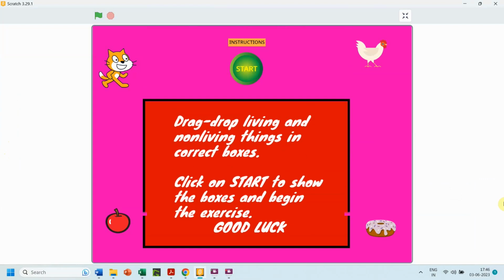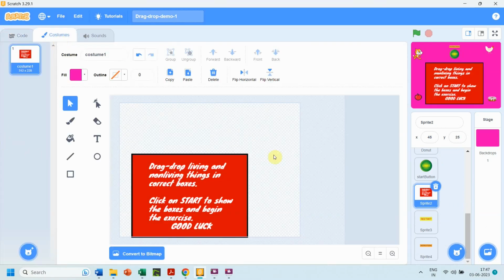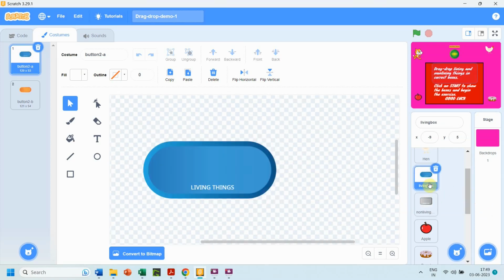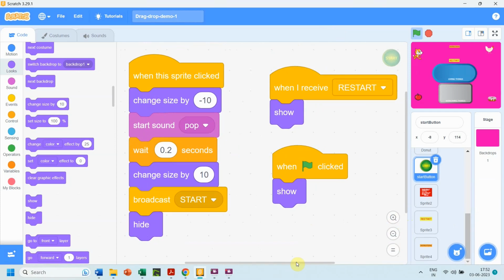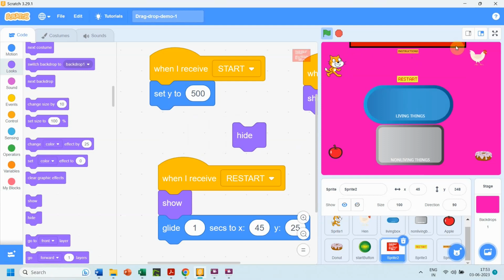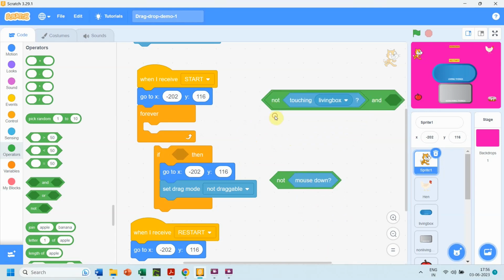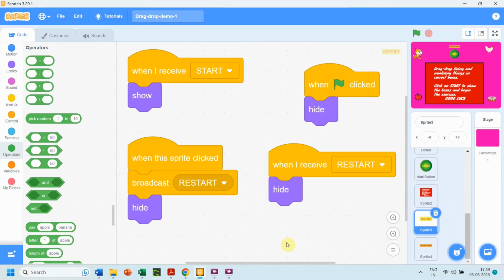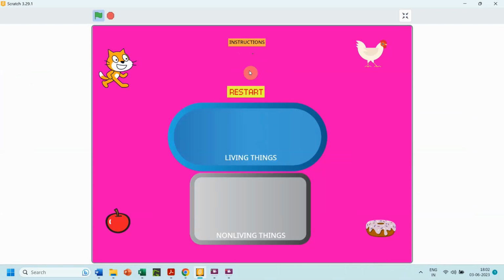How to Create Drag and Drop Activity in Scratch?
Useful for interactive puzzles and teaching-learning activities.